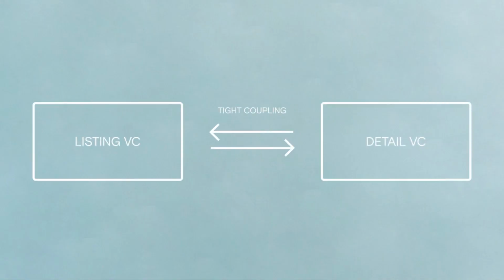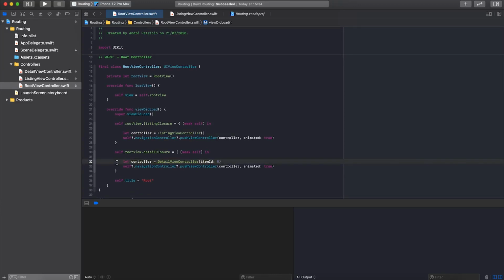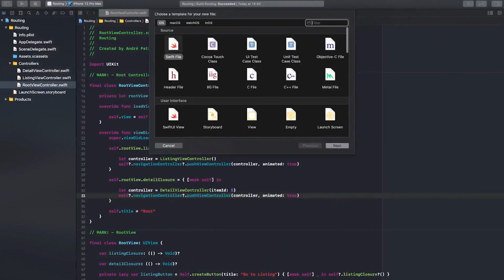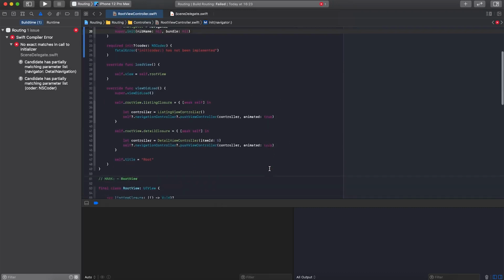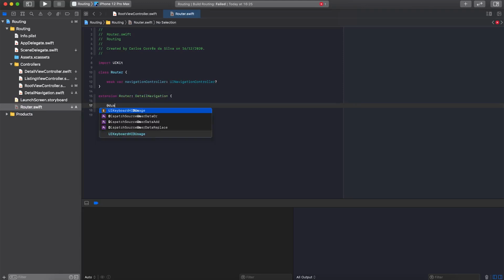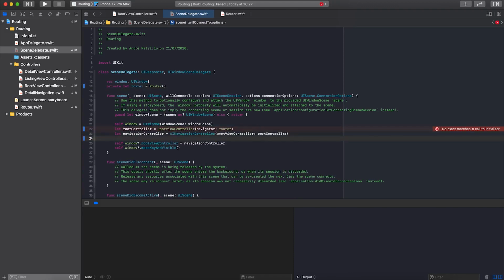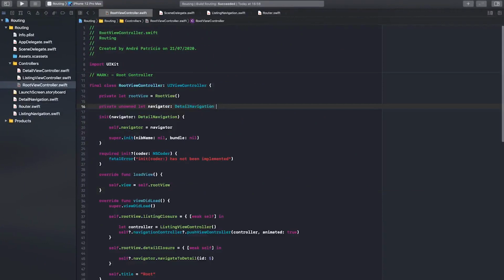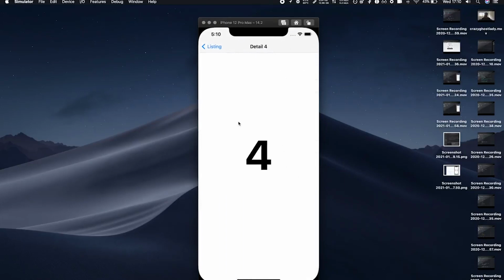MOBCAST: Routing at FARFETCH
In this episode, we unveil how the Routing Strategy for the FARFETCH iOS App evolved through time and showcase how we're using Routing today.